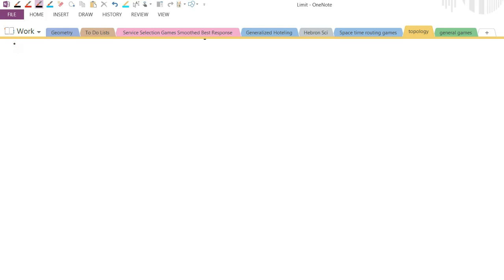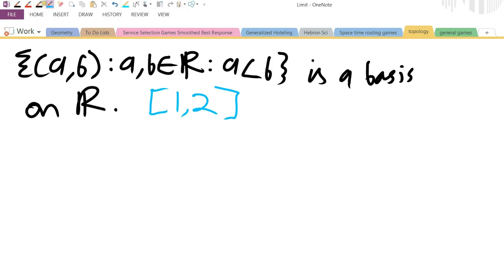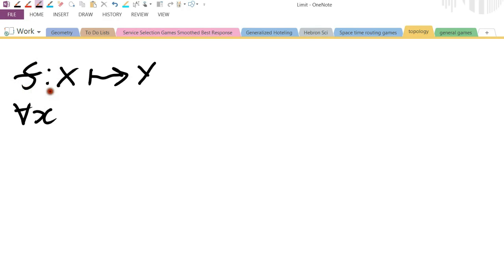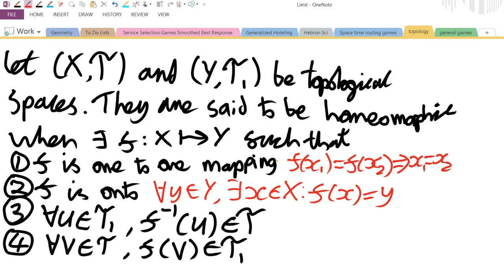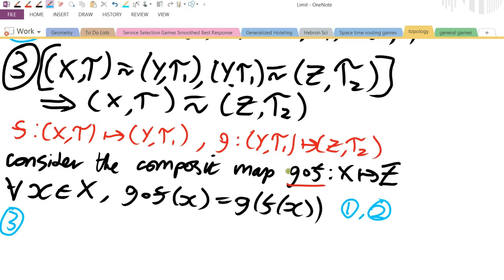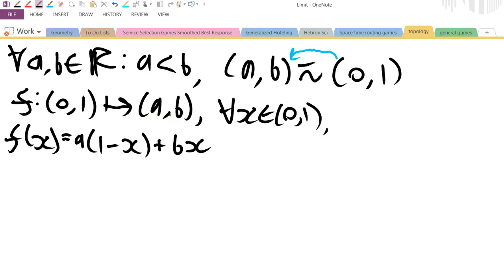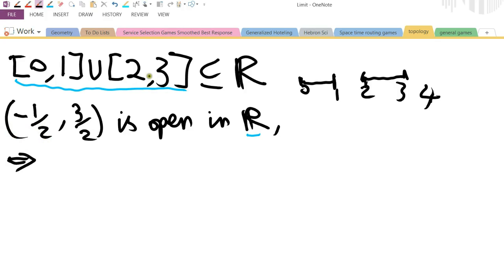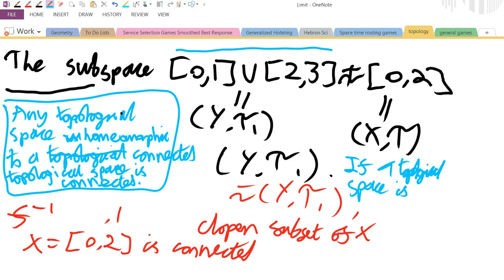Point-Set Topology 6: Subspaces & Homeomorphisms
By examining homeomorphisms we can view topology in a new, more intuitive light. A homeomorphisms is a continuous one to one, onto, mapping with a continuous inverse. We define homoeomorphisms (although we use a different language here -putting off the definition of a continuous mapping until later), and we illustrate the importance of the idea.

Essentially topology is the study of properties which are invariant under homeomorphism, and so, for example, when we show that
open intervals of different lengths are homeomorphic, we are essentially showing that `length' is not really a topological property.

Before speaking of homeomorphisms we first introduce the idea of a subspace topology -which is the topology which is naturally induced upon a subset of a topological space. We investigate subspace topologies of the euclidean topology and find that
the resulting open sets do not always look like open sets in R.

This work follows the book:

Topology Eithout Tears

The course could also be considered to be an extension of the `topology for beginners' lectures for viewers who prefer a more rigorous exposition.